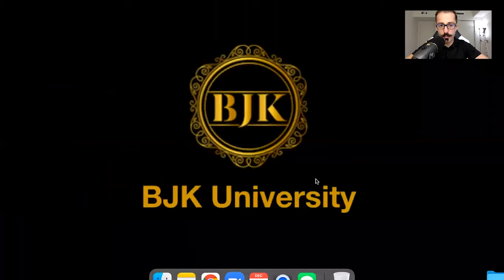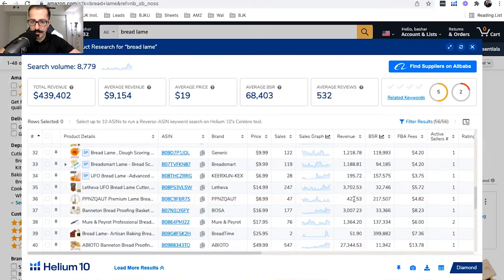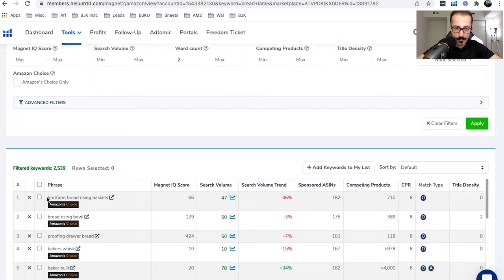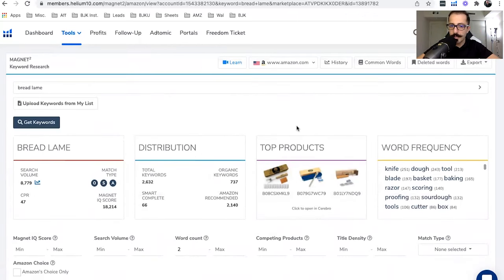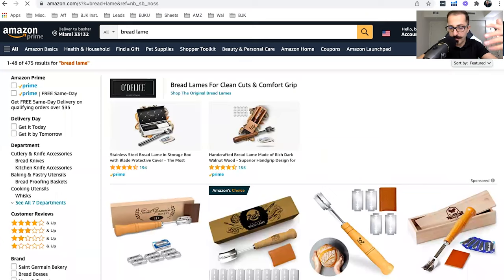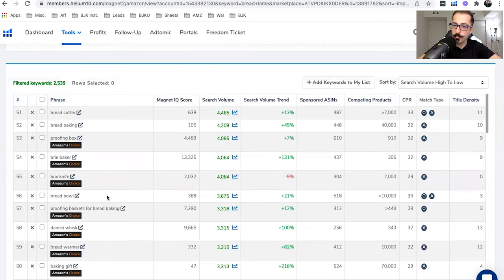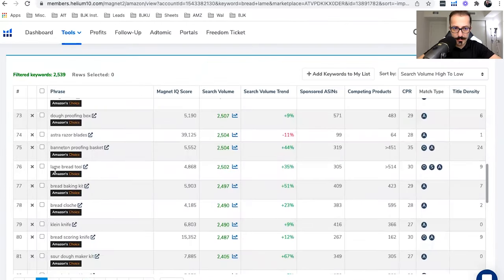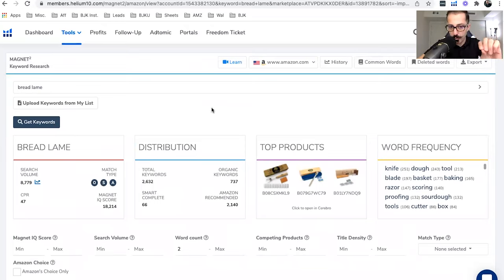How to rank your Amazon product on page 1 with Giveaways | Part 2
How to rank on page 1 of Amazon - part 2! For more Amazon tips, tricks and methods, check this

Today we'll cover how to rank your product on Amazon with giveaways. This is a special method you can use to rank faster, so that you get more Amazon sales!